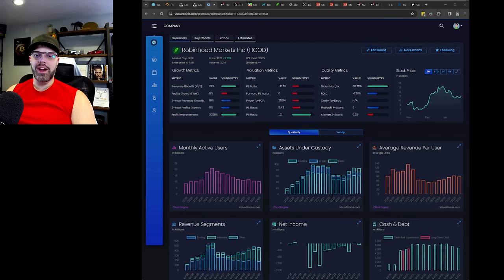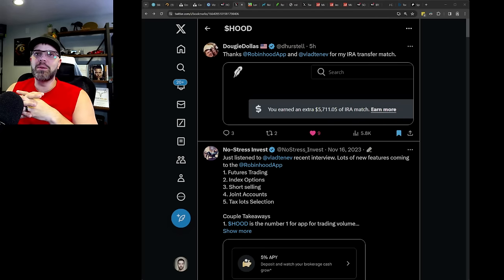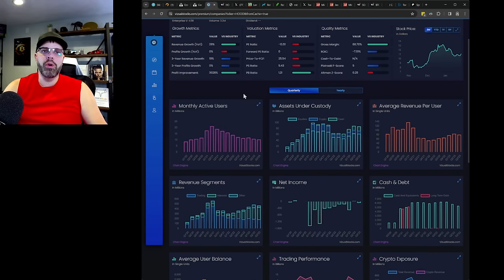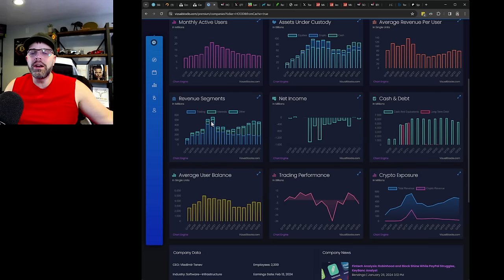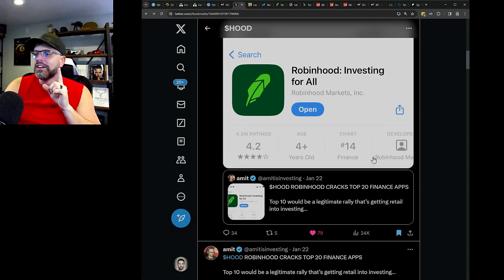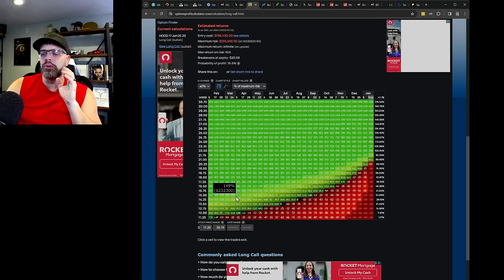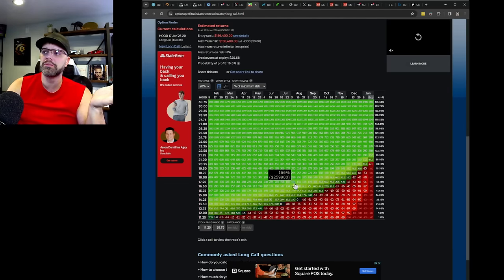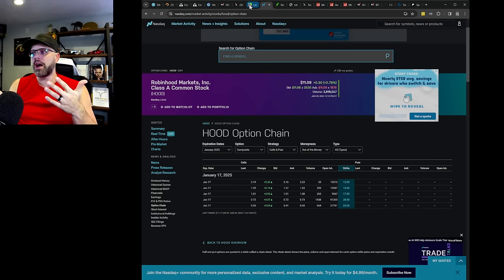Asymmetric gains with Robinhood $HOOD!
In this video, I talk about the controversy with Robinhood from the GameStop fiasco, and why I believe it's one of the BEST asymmetric opportunities in the market right now.

We'll walk through all of the enhancements, changes, that have occurred and or/are occurring. I'll also walk through the financials, charts, and options chains, and show you what kind of potential gains/losses exist with this investment thesis.

This is a banger, I hope you enjoy it!